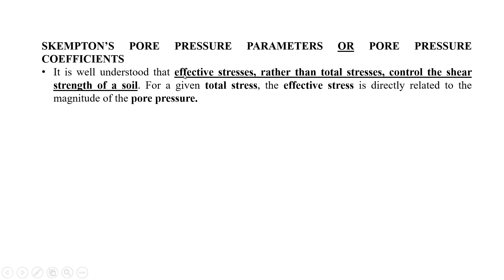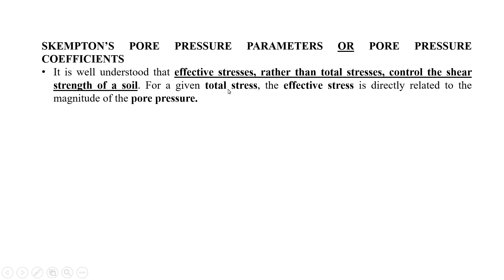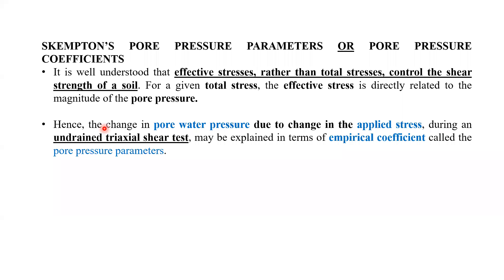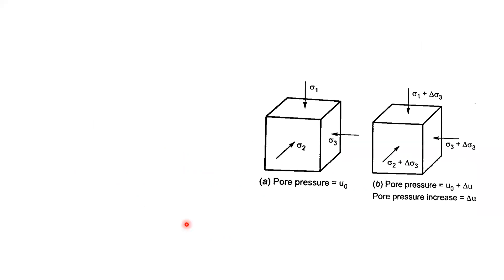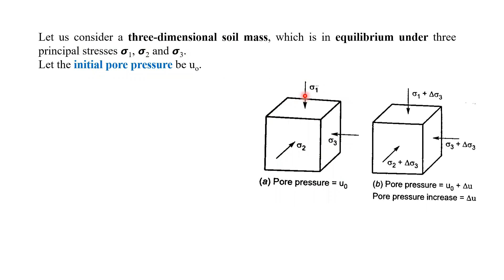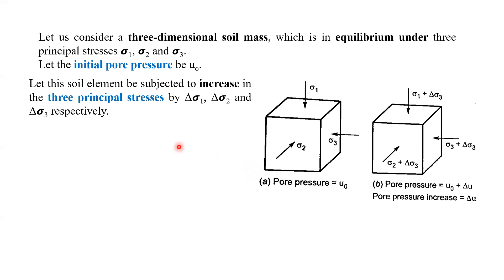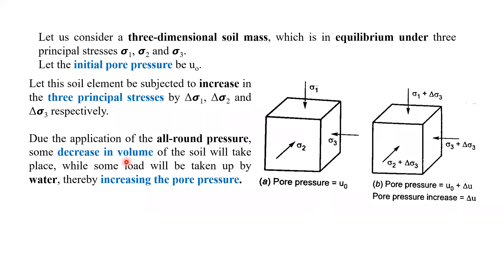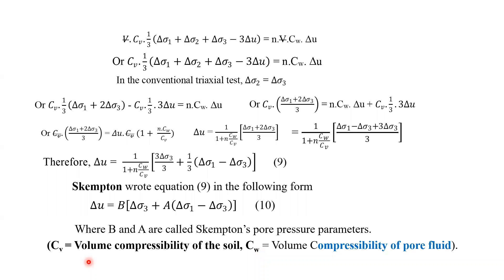Skempton's pore pressure parameters and soil liquefaction | Geotechnical Engineering | Civil | AKTU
In this topic, we shall study about:
- Skempton's pore pressure parameters
- Pore pressure coefficients
- Soil liquefaction